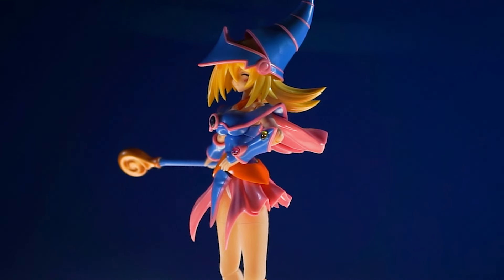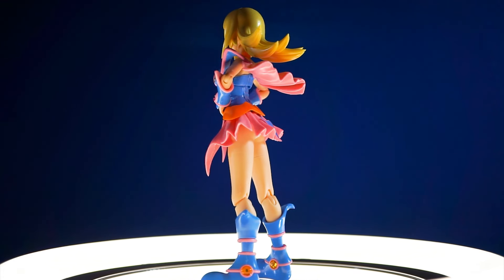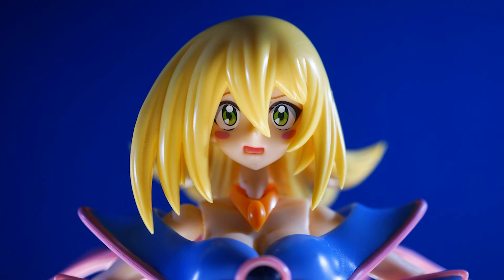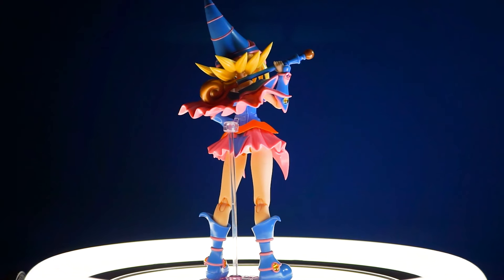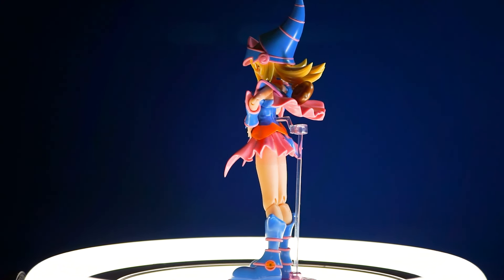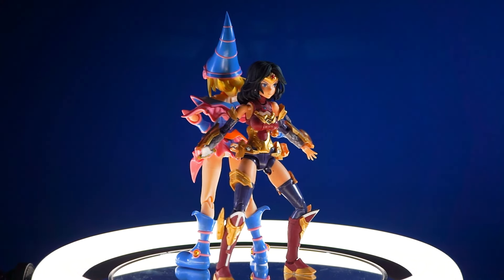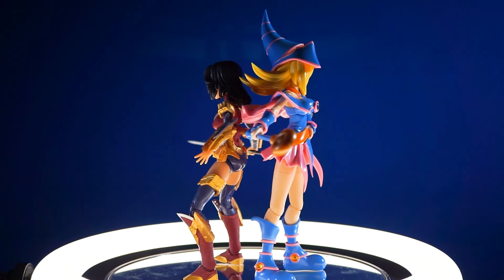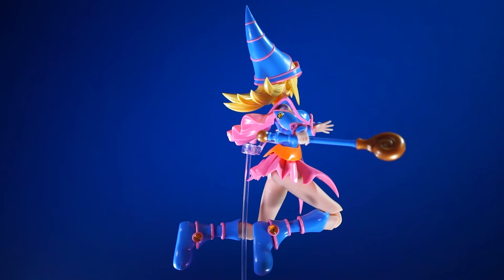It's Time To DUEL!!! - Kotobukiya Crossframe Girl Dark Magician Girl | REVIEW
Dark Magician Girl first appears as a character in the Battle City arc when Yugi faces the ex-magician Arkana, whom she defeats by drawing power from both Duelists' Dark Magician cards. One of Yugi's most expressive monsters, she also appears in the Duel between Yugi Muto and Bakura Ryou,